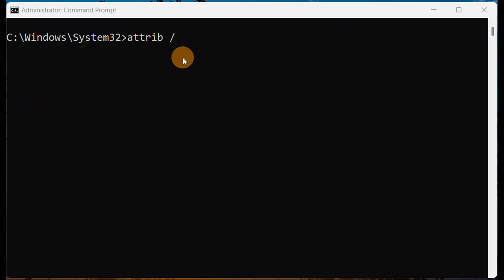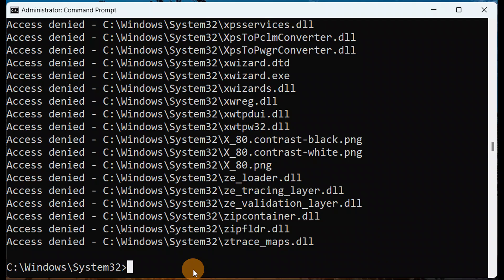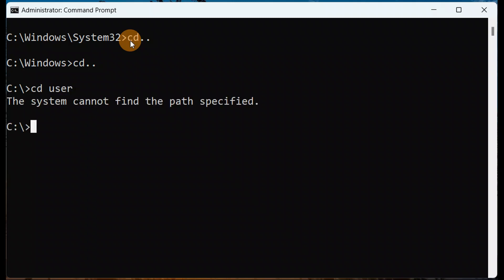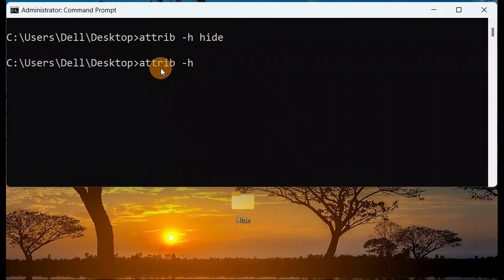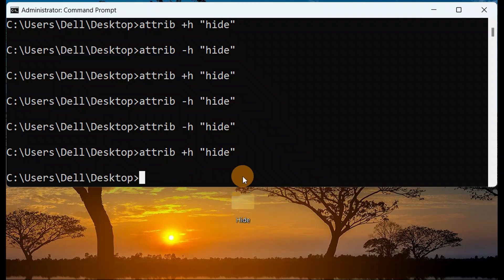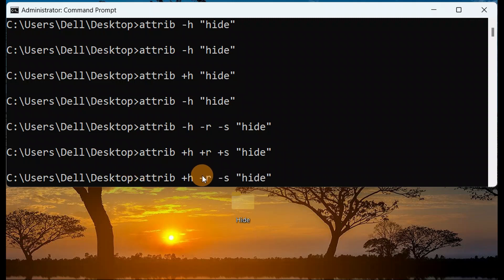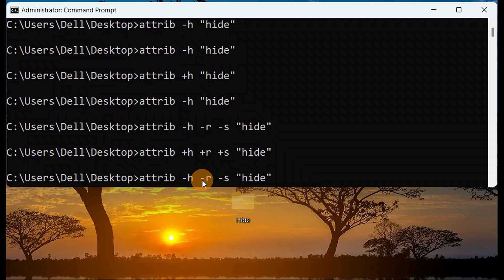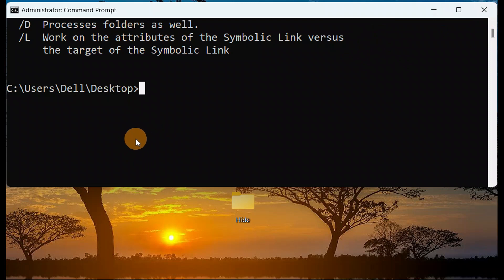What is ATTRIB Command, How to use in command prompt